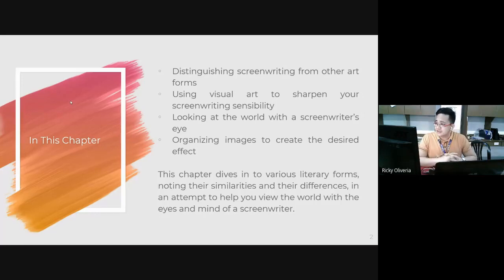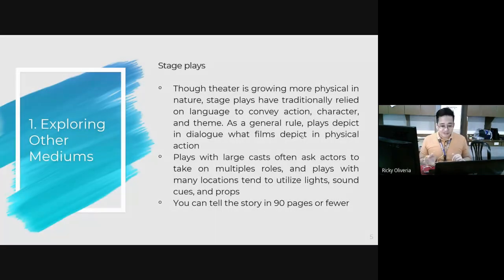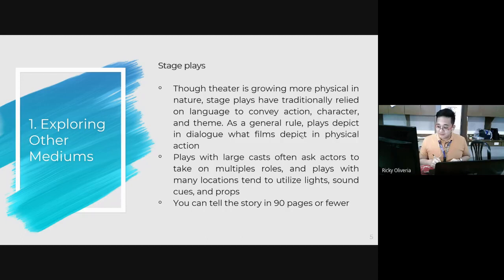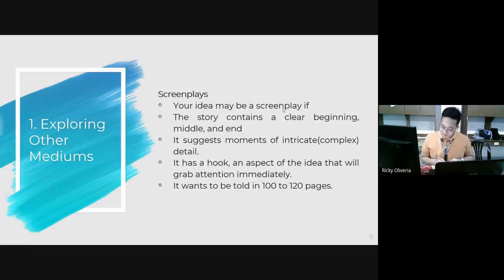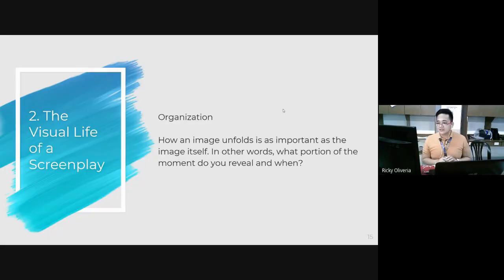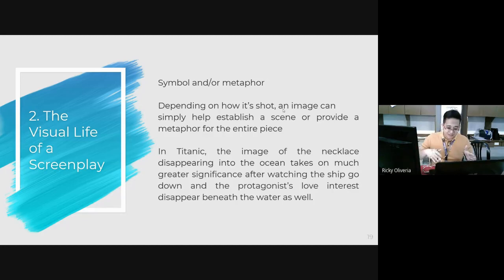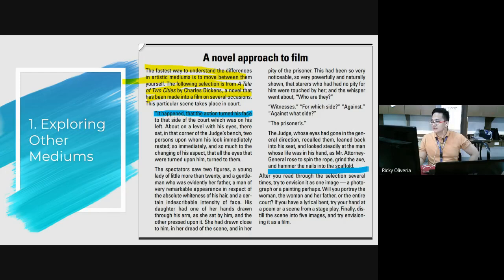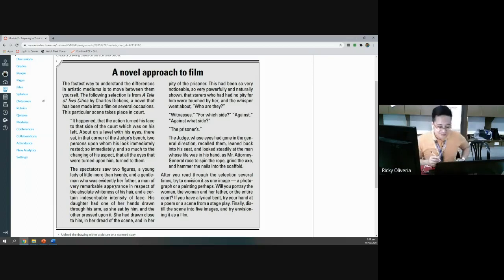Script Writing - Think Visually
This is a post recorded live discussion about Script Writing  - Think Visually.